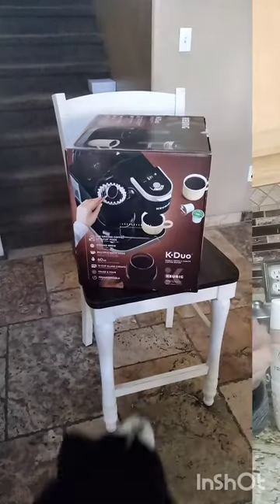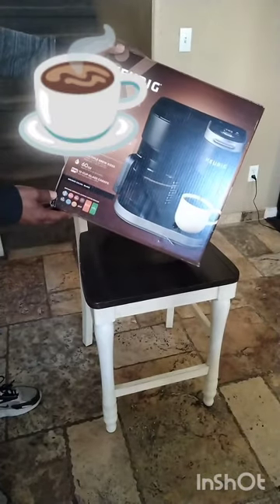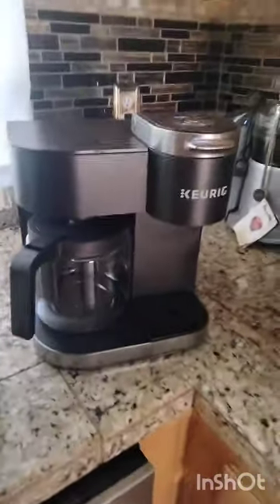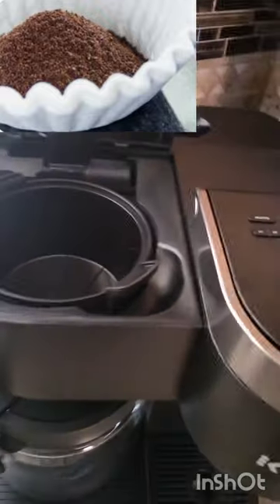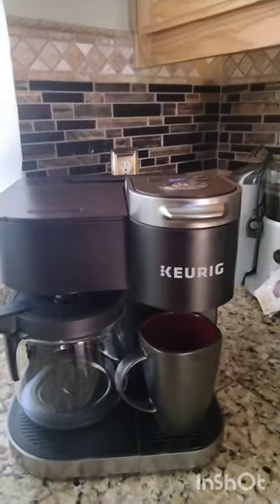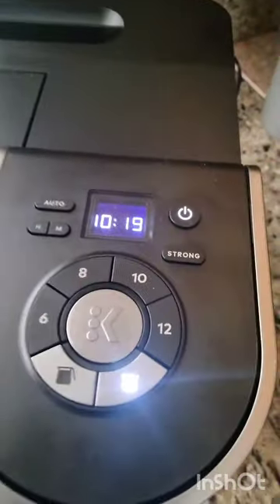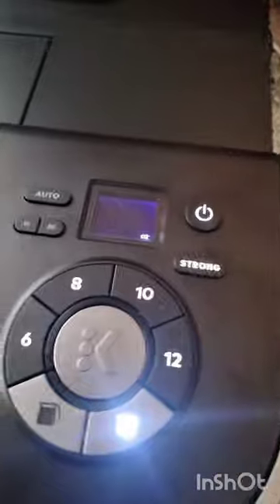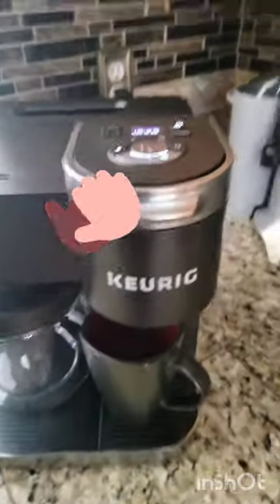KEURIG coffee review/Easy instruction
K•Duo Review. Un-boxing. Set up. 😋First delicious cup